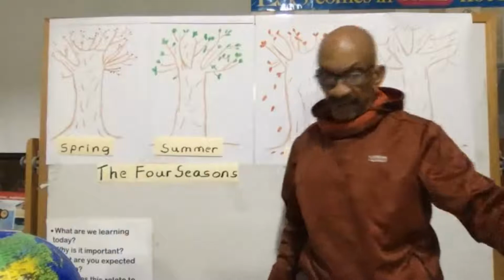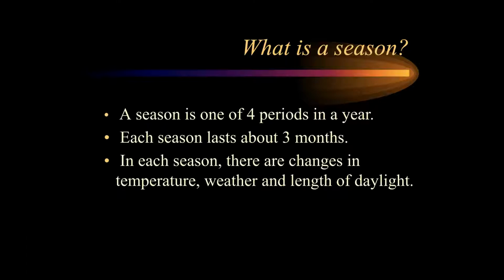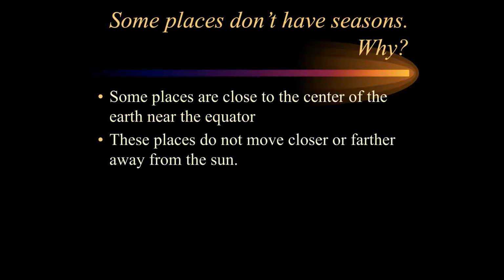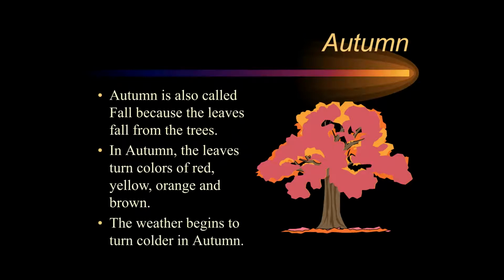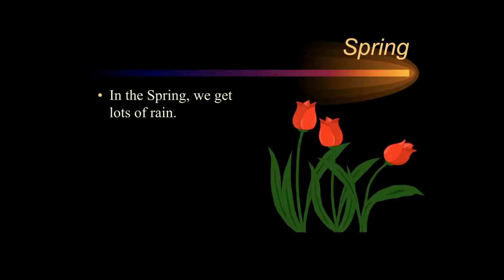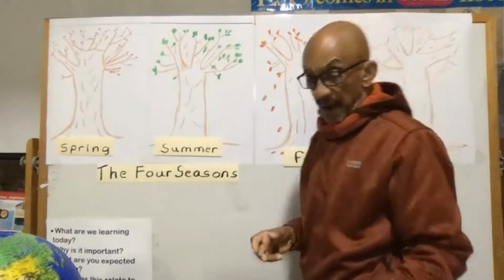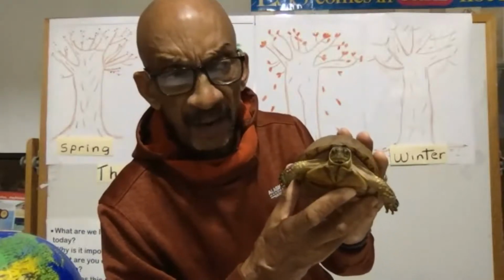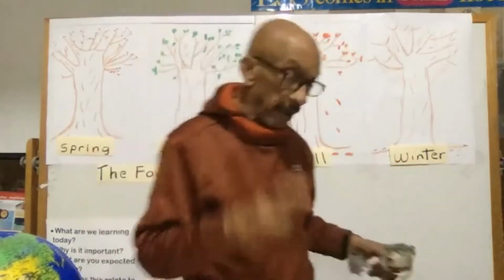2021-2022 PK & Kinder - Weather - Seasons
During this clip of the 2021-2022 PK & Kinder - Weather virtual field trip, students will investigate the seasons.